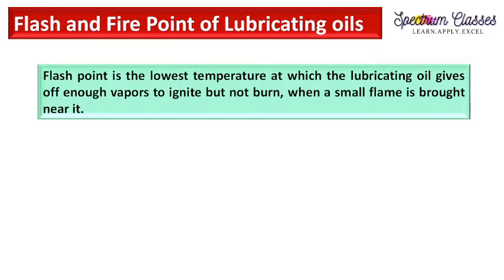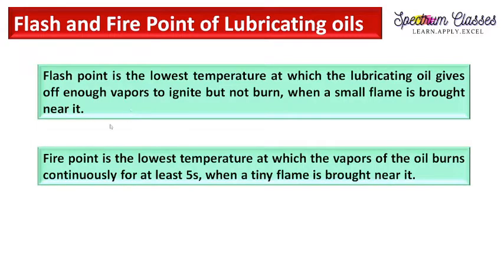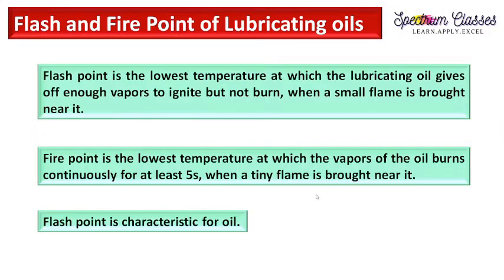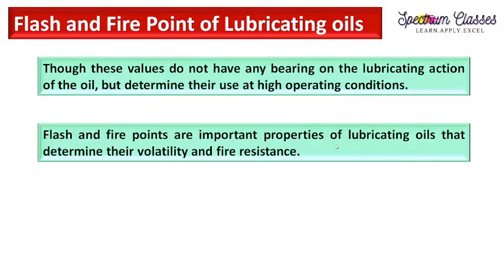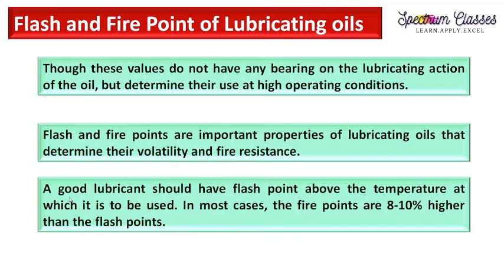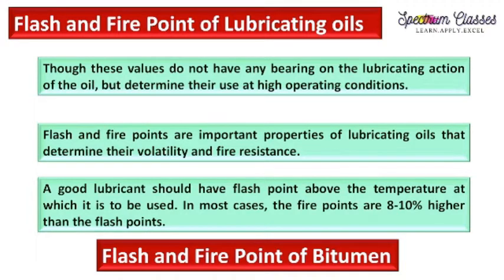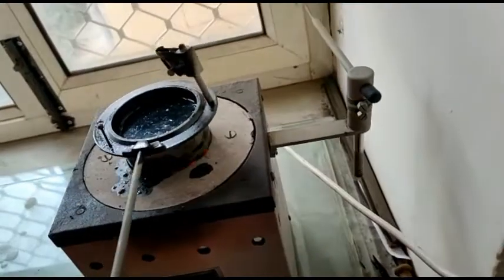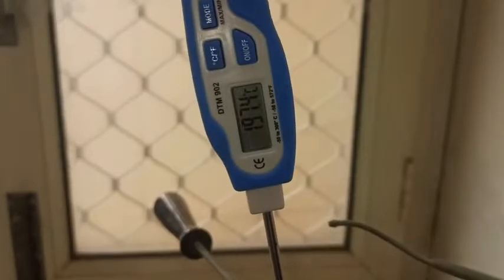Flash and Fire Point of Lubricants| Lab Activity |Unit- Lubricats| B.Tech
In this video the experiment 'Determination of Flash and Fire Point of Lubricating Oils using Cleveland Open Cup Apparatus is performed. The concept is first discussed theoretically and then the lab activity is shown.